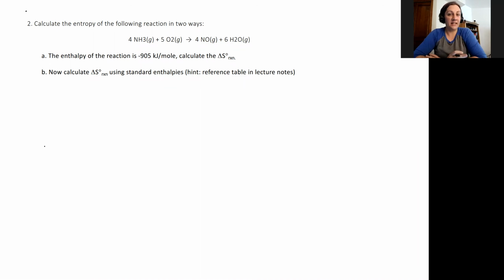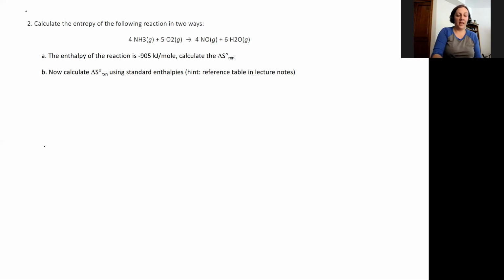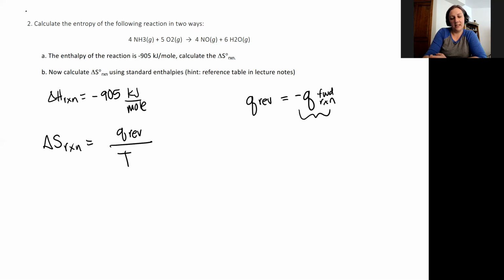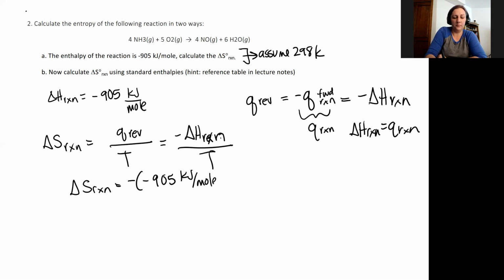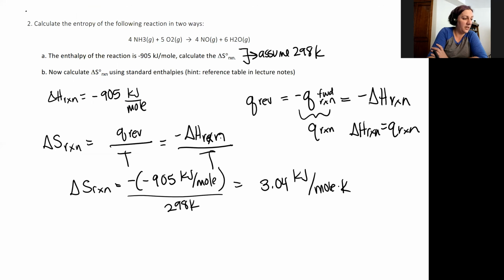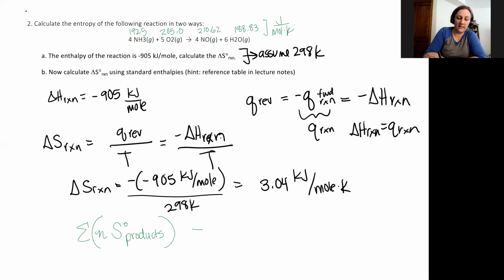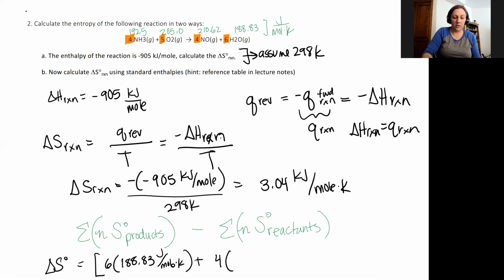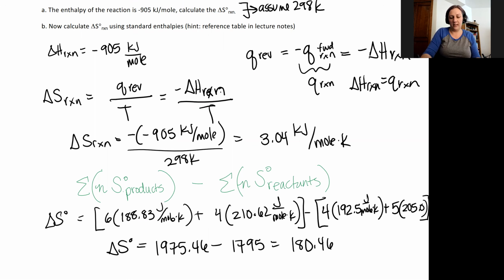Chem 163 Lecture 16.3 Entropy Calculation Example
This video shows how to calculate the entropy of a reaction.